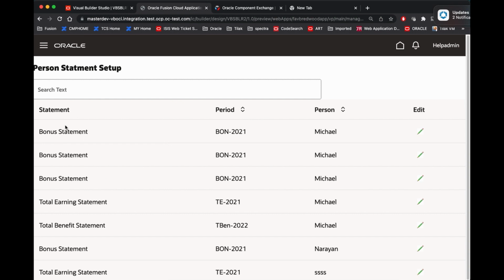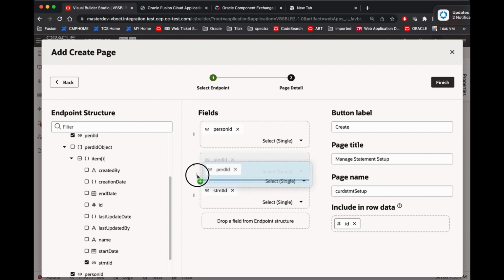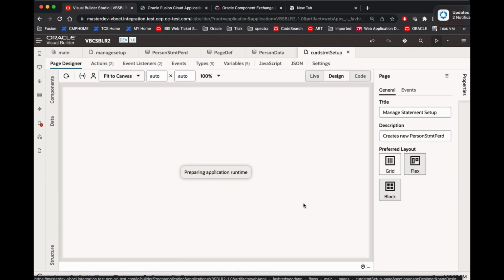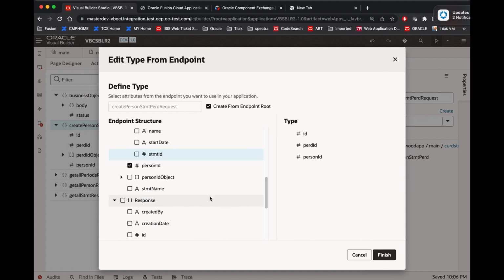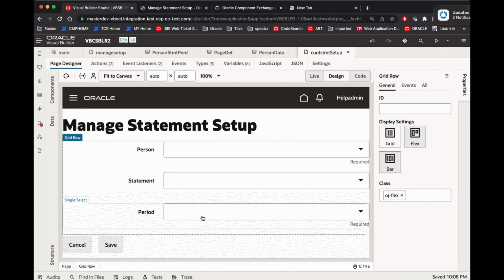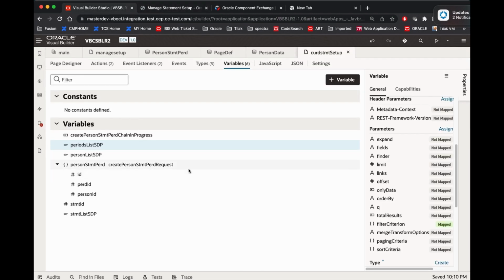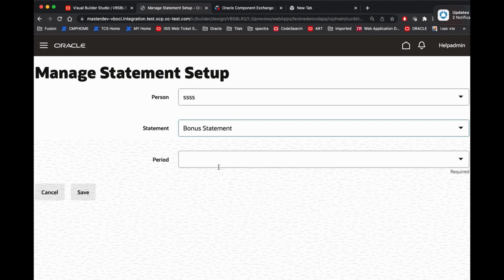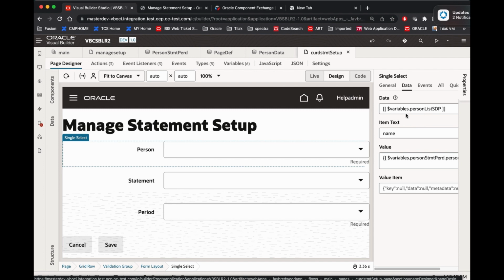Oracle VBCS Beginner Lessons - Lookup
This session explain lookup and lookup based on another lookup